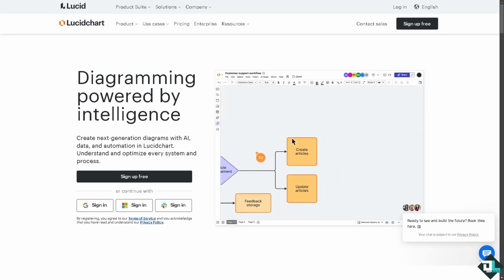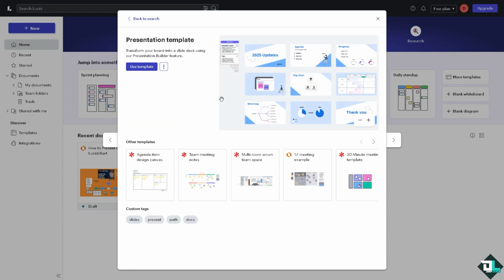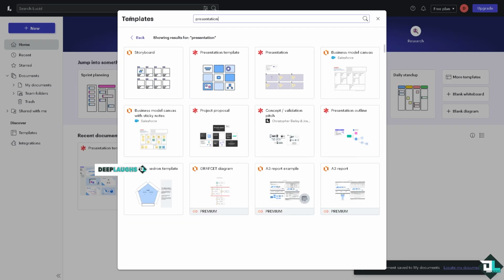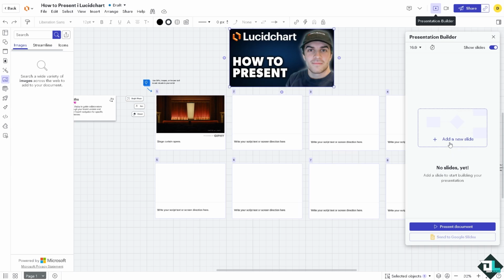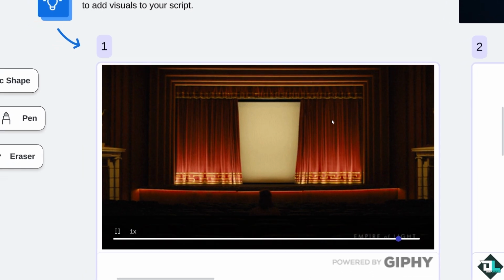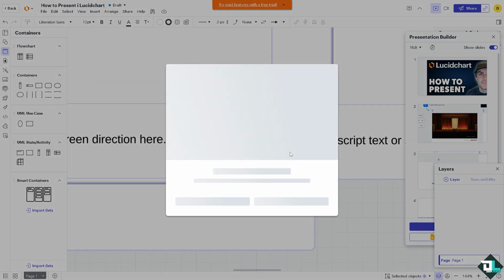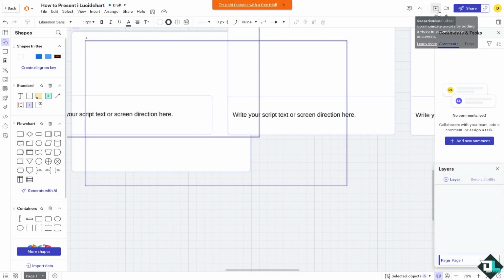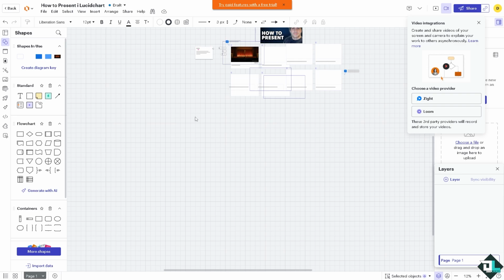How to Present in Lucidchart (Full 2024 Guide)